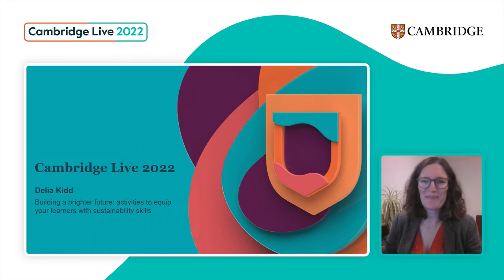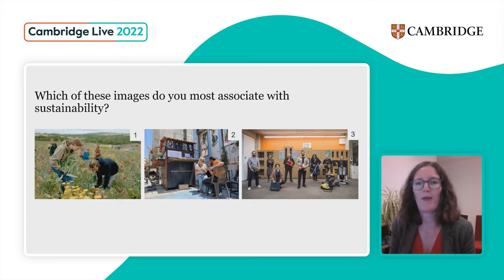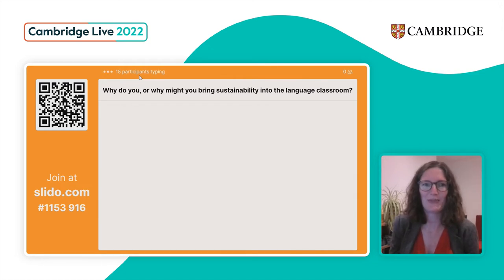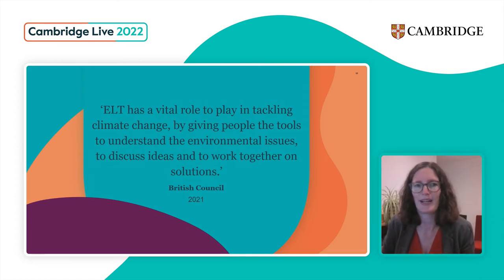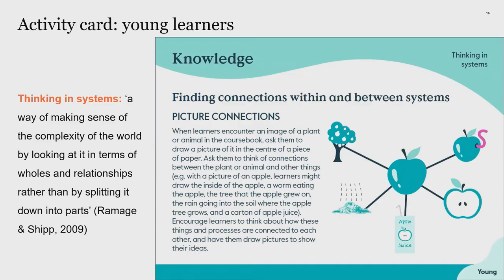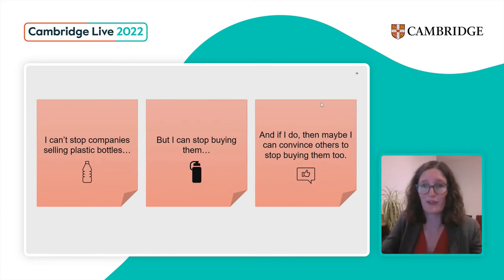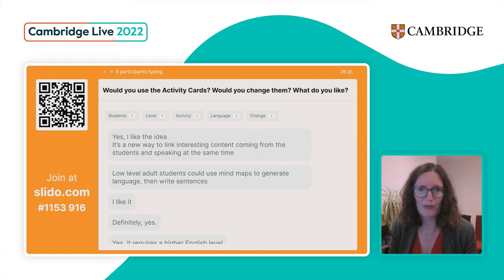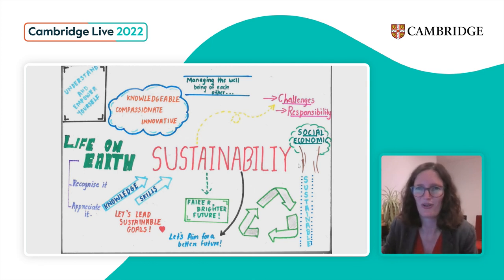Building a brighter future: activities to equip your learners with sustainability skills -Delia Kidd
We can all agree that education plays a huge role in tackling the global issues of today and those of the future. But what is this role, and how can we equip learners with the skills required to make a difference? In this session, Delia looks at practical ways you can support your learners in developing the skills they will need to live more sustainably, become responsible citizens, and have the ability to make positive change. She explores what these skills are, and ways in which learners can effectively demonstrate them.